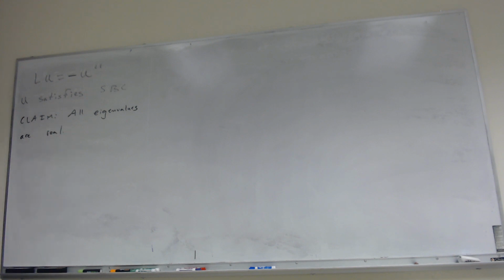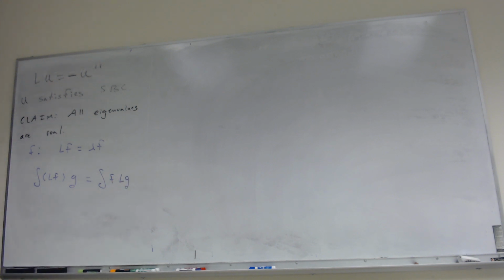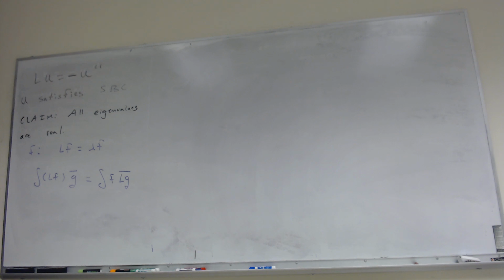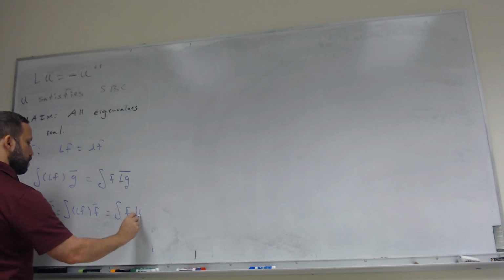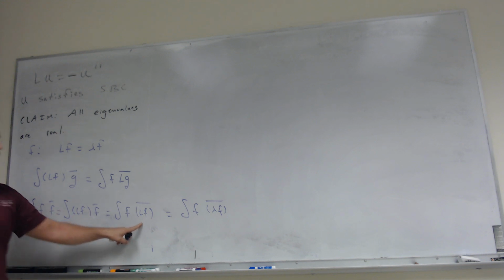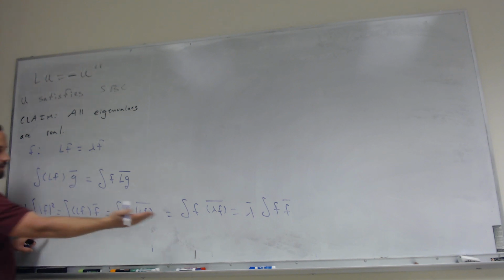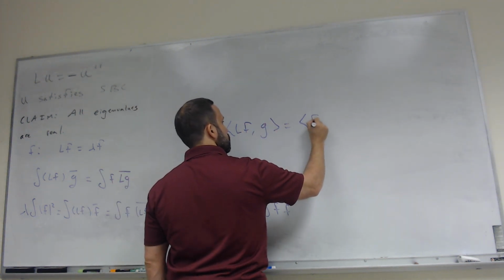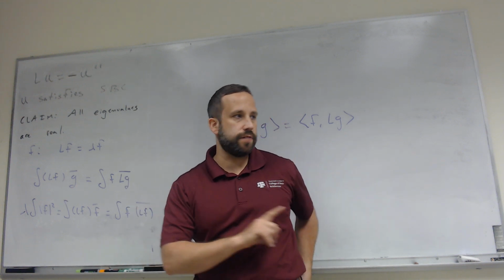Real Eigenvalues for SBC